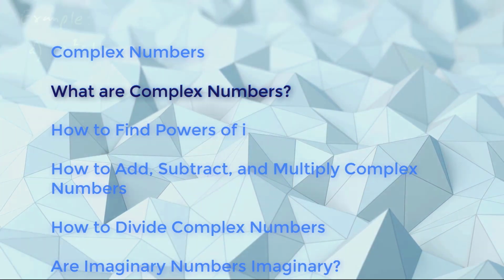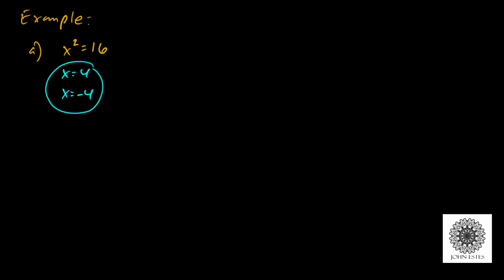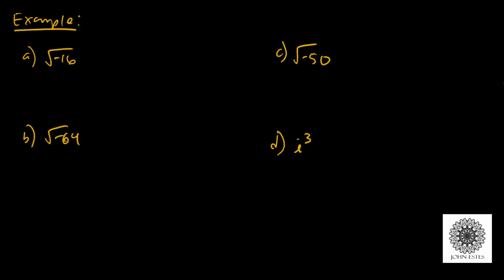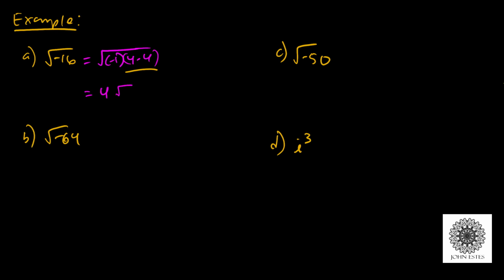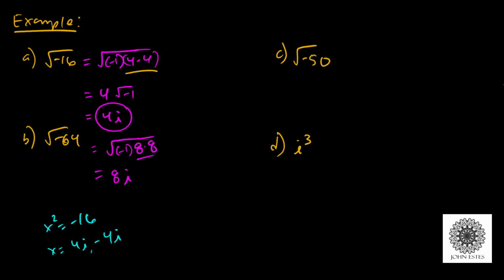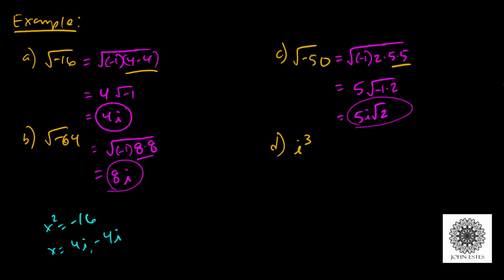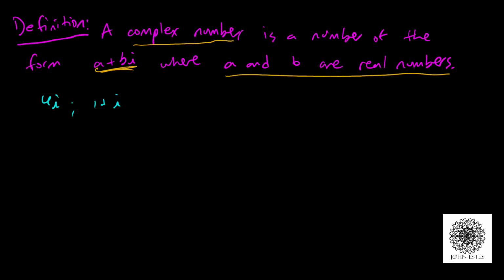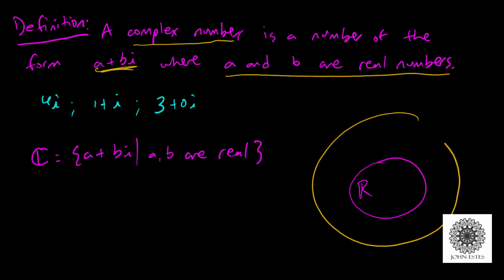What are Complex Numbers?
Negative square roots? With complex numbers, we can make sense of this concept. Let me explain!